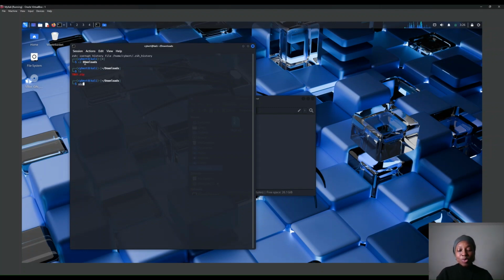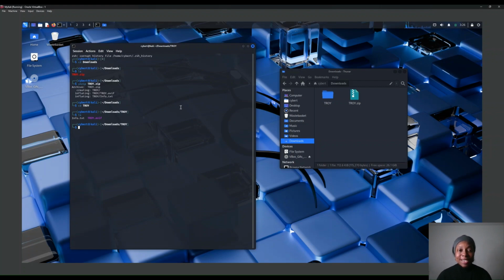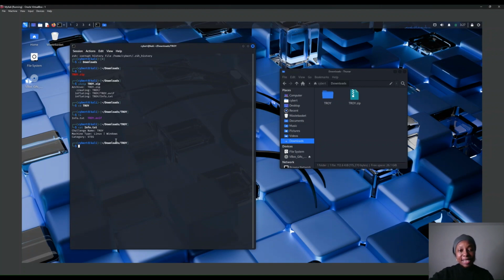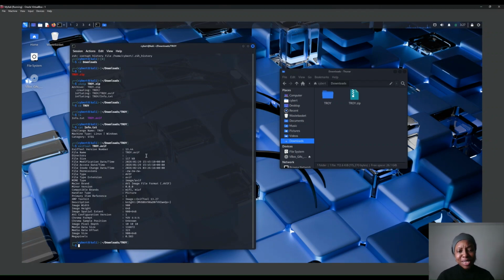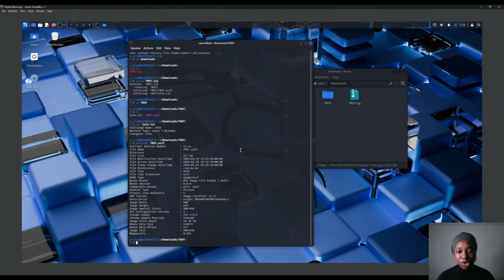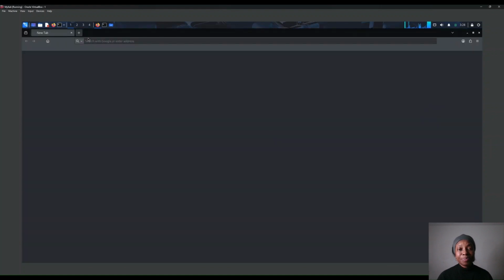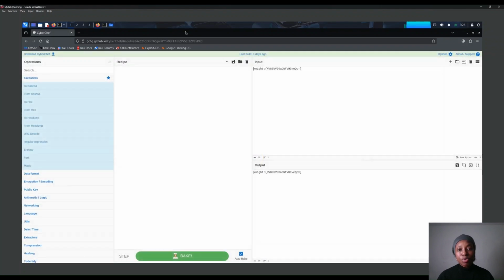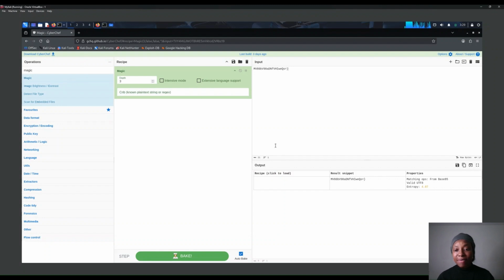Steganography explained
Steganography is the practice of hiding information inside another file which are usually images, audio, or video without raising suspicion.

In this video, I use a real Capture The Flag (CTF) challenge to break down the concept of steganography. The art of hiding information in plain sight. No boring theory. Just a practical, hands-on walkthrough where we uncover hidden data step by step.

You’ll learn:
🔐 What steganography really is
🖼️ How data gets hidden inside images
🛠️ Tools used in CTF competitions
🚩 How to think like a hacker when solving challenges

Whether you're into cybersecurity, ethical hacking, or you're just getting started in CTFs, this video will completely change how you look at digital files.

By the end of this challenge, you’ll never trust a normal image again.

Comment “FLAG FOUND 🚩” if you spotted the hidden message before the reveal!